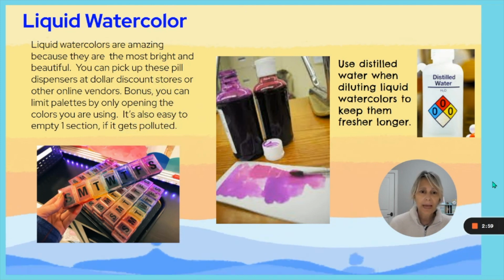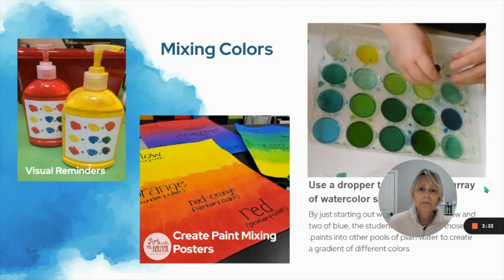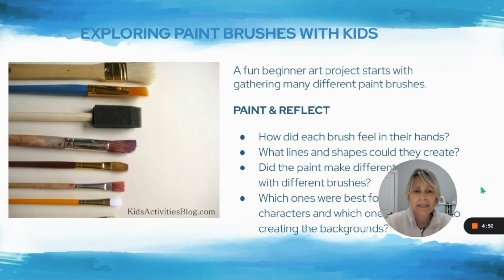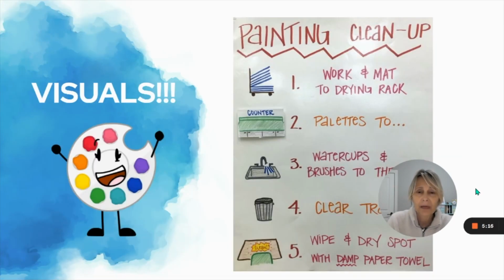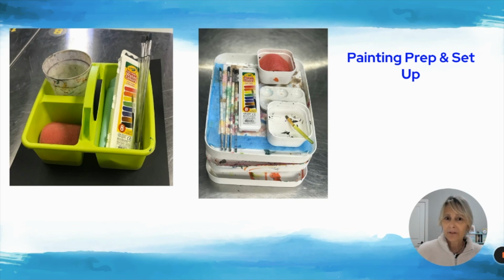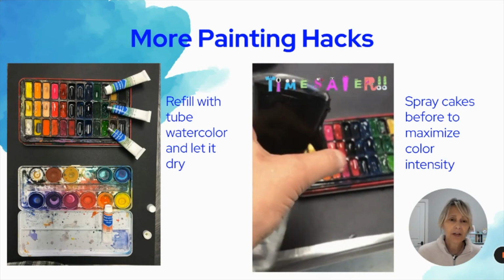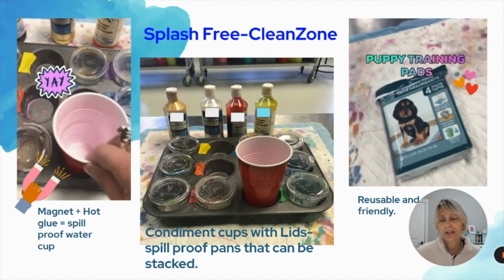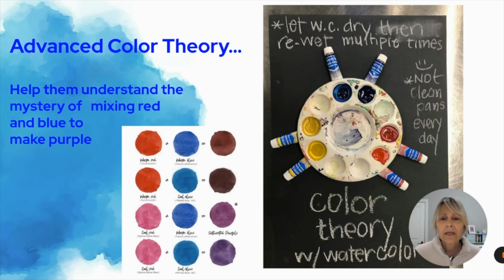ES Art Community Webinar 3.2: Tips and Ideas for Paint in the Art Classroom